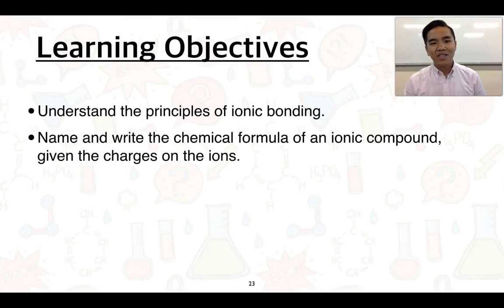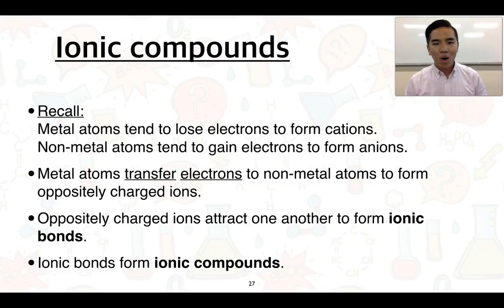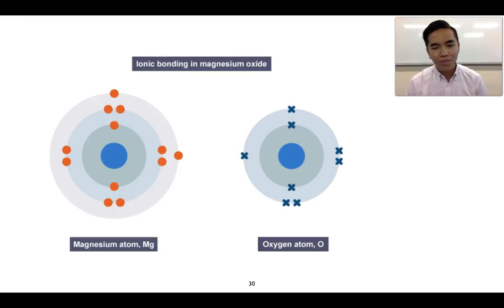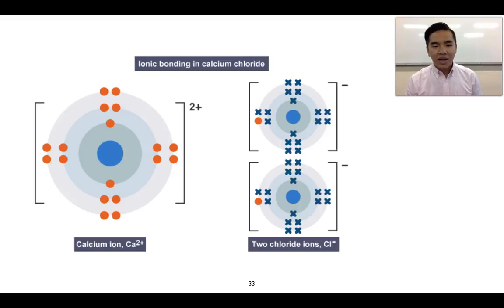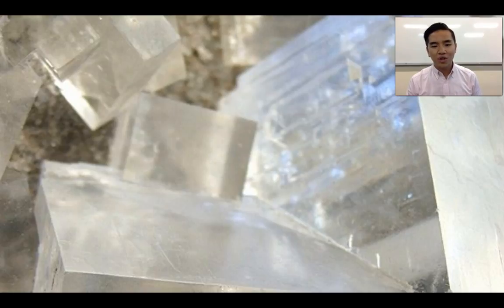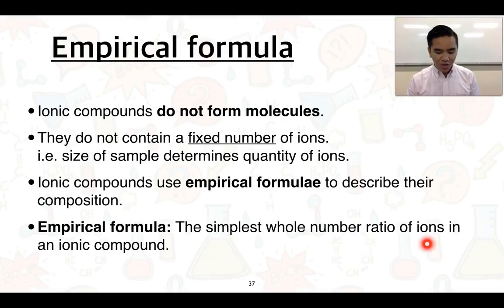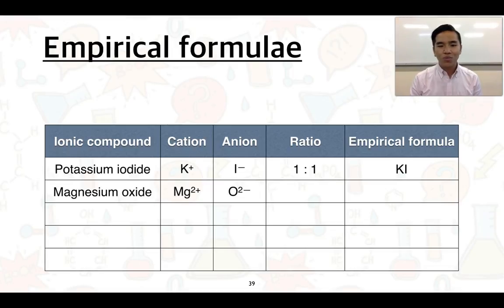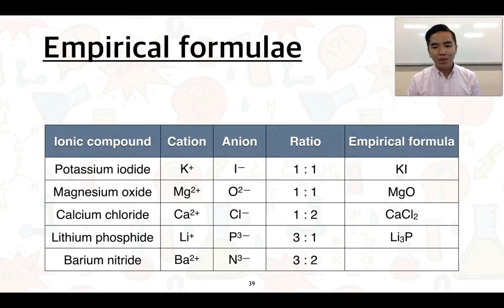Stage 1 Chemistry 2.2 Ionic Bonding (Part 3 of 5)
The third video of a series on Ionic Bonding. This video series covers the Science Understandings of Subtopic 2.2 on Ionic Bonding. This links to the SACE Stage 1 Chemistry Subject outline.